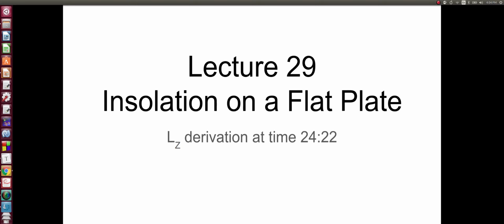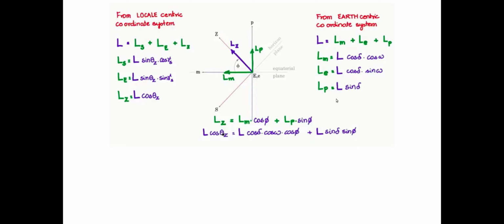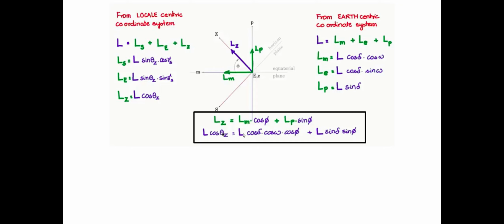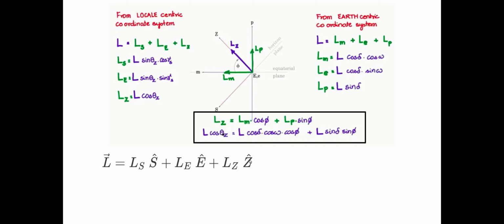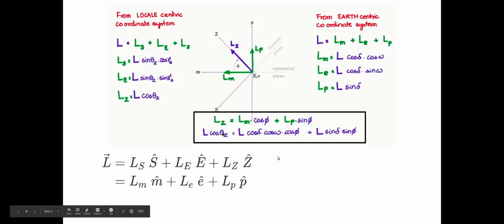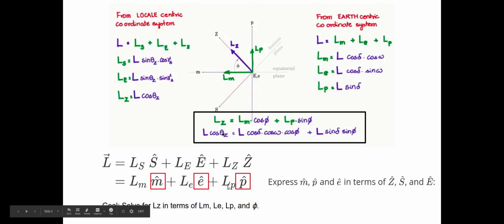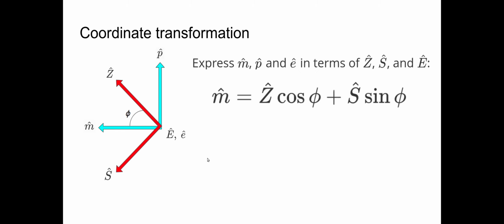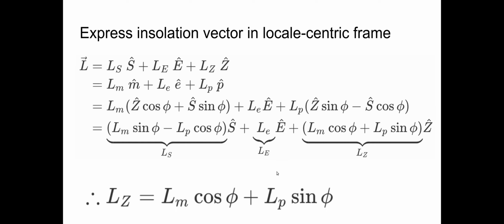Derivation of Lz in Lecture 29